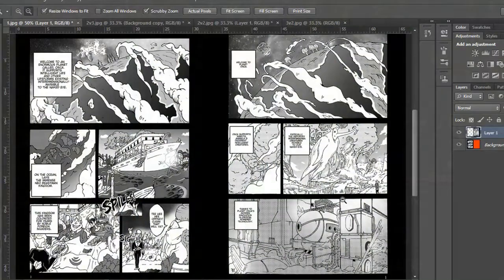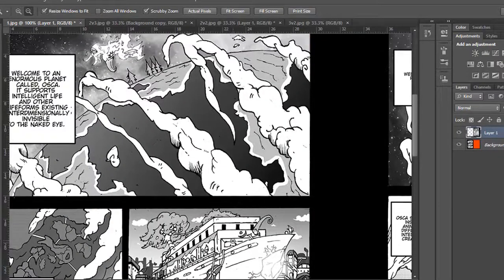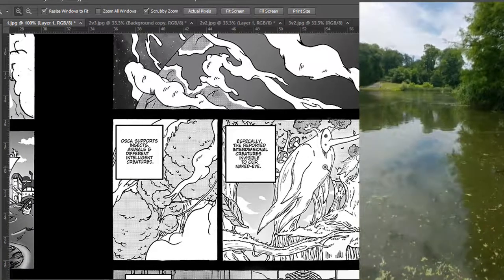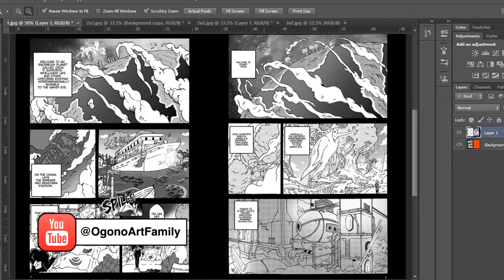My Experience Drawing In Nature